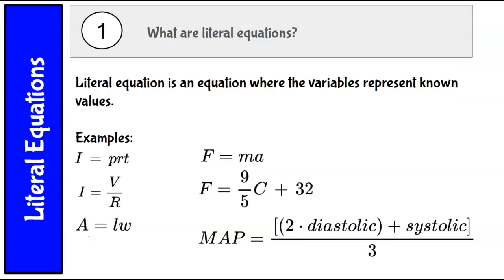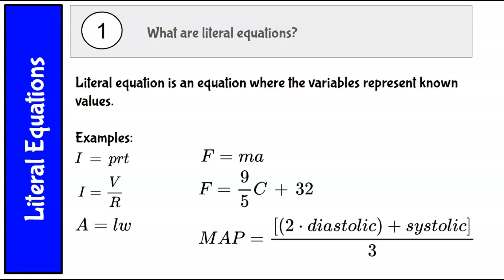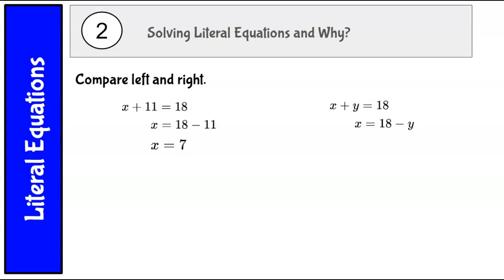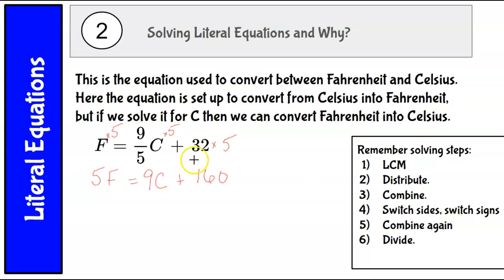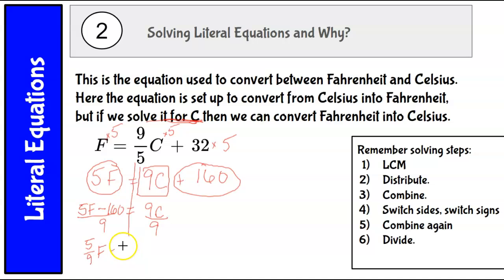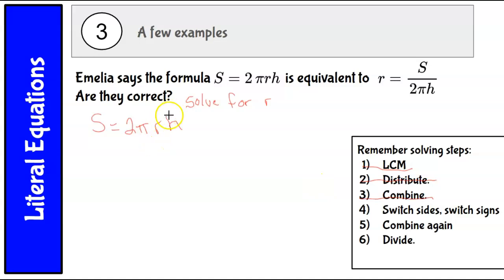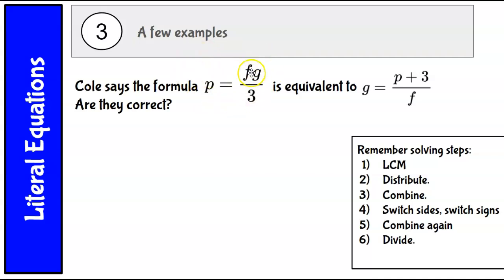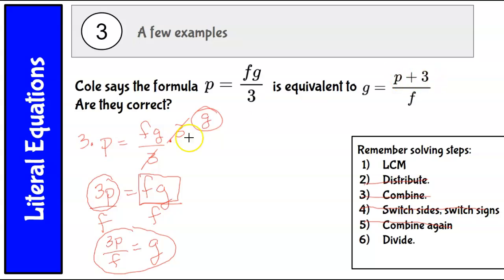W10A.V1 Literal Equations